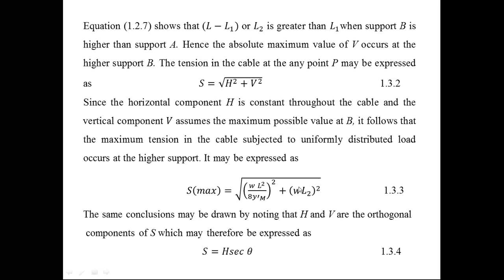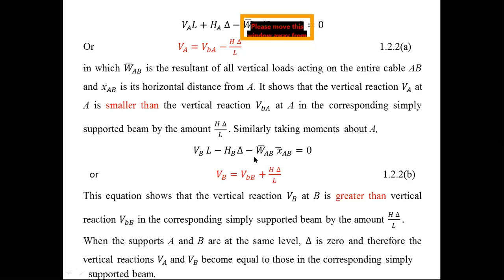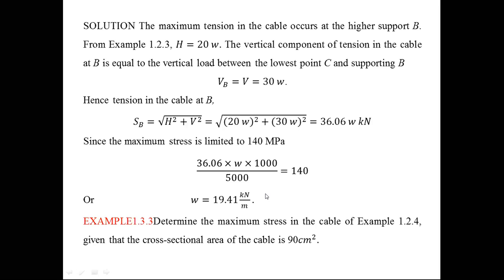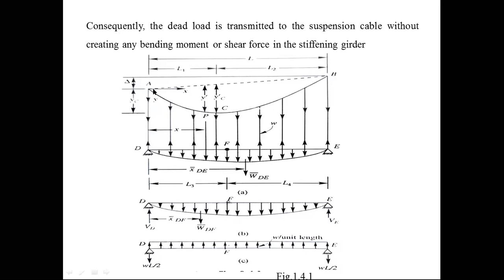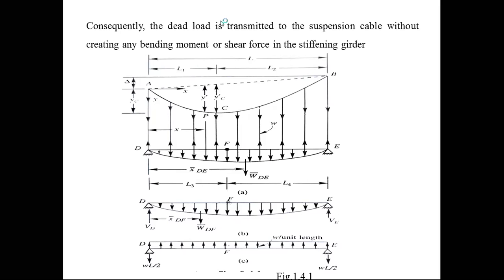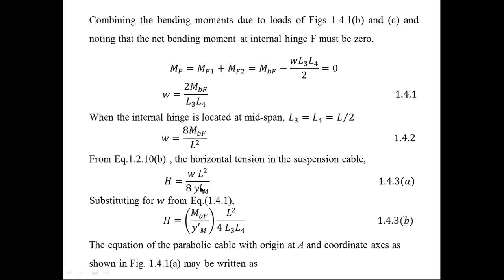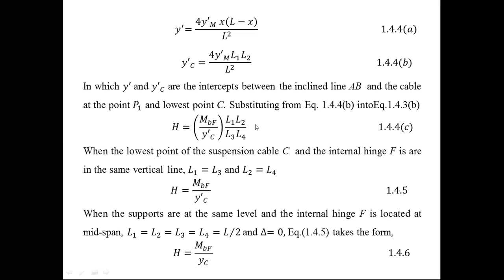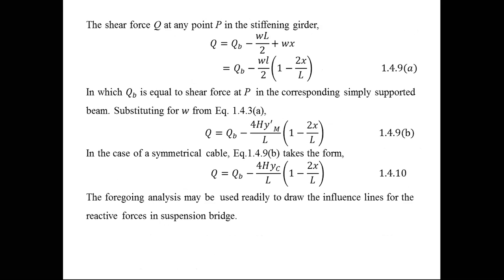SA 2 CLASS ON 9.12.2020